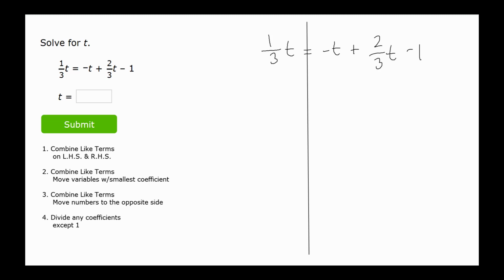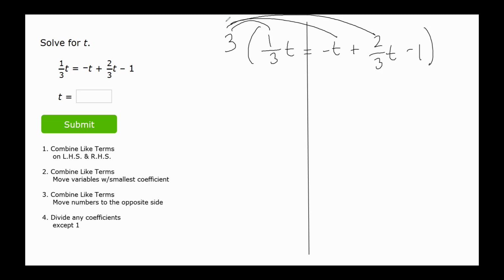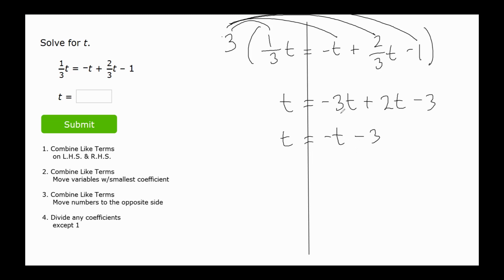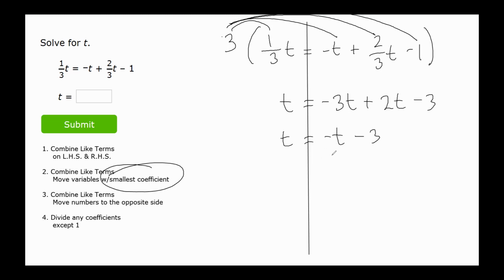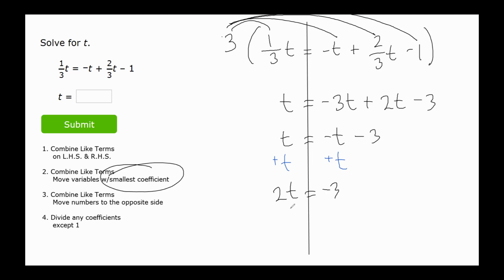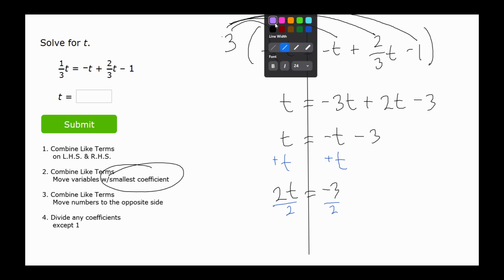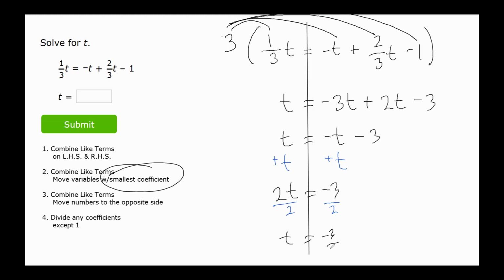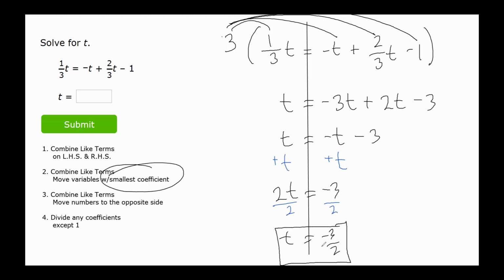Solving Equations w/Variables on Both Sides 4